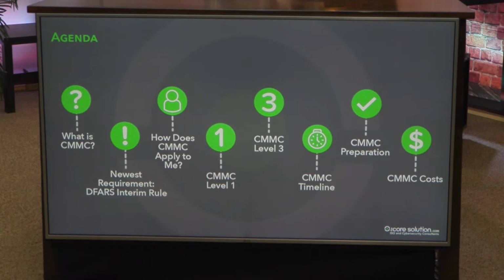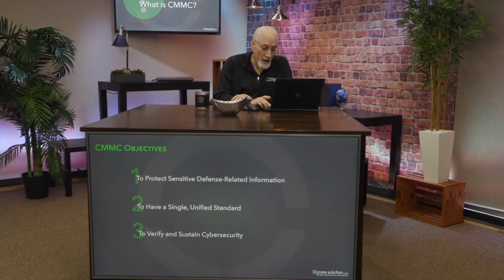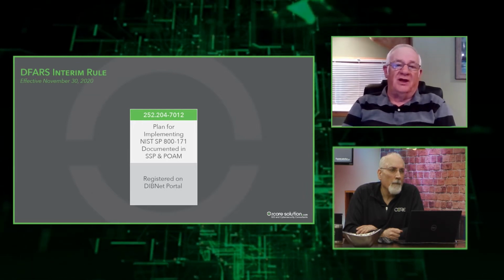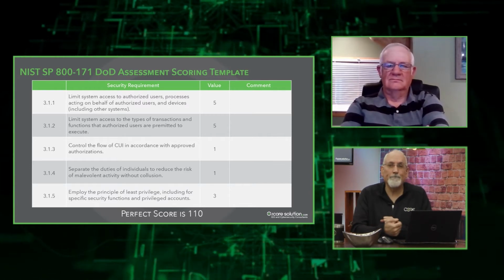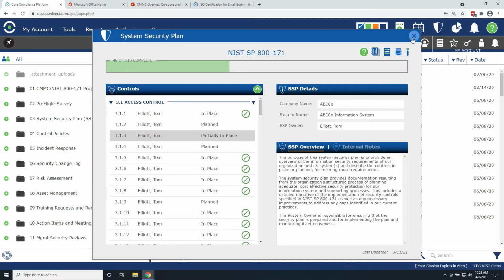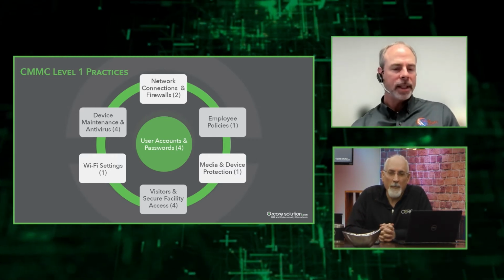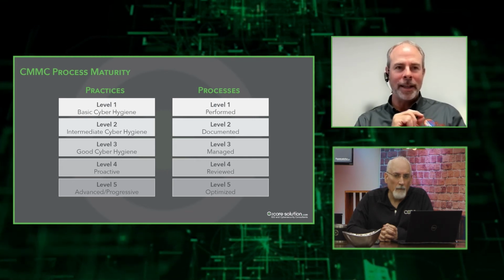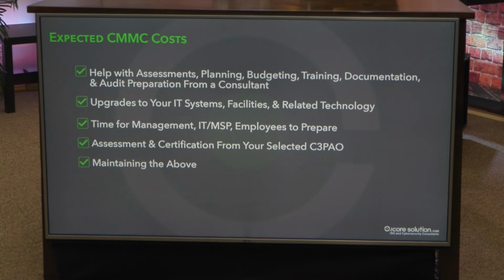What is CMMC? | Beyond NIST SP 800-171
UPDATE: Since this webinar, the DoD has announced CMMC 2.0. Learn about the changes

What is CMMC? How does this cybersecurity certification relate to NIST? If you contract with the DoD, CMMC applies to you.

Want to make CMMC simple with Core?

Chapters:
0:00 Welcome/Agenda
2:36 What is CMMC?
6:35 The Objectives of CMMC
8:40 How CMMC Expands on Existing Regulations (DFARS, NIST)
10:01 FCI and CUI
13:20 The DFARS Interim Rule
25:23 Self-assessment with CORE
27:41 How does CMMC apply to you?
35:15 CMMC Level 1
38:25 CMMC Level 3
41:13 CMMC Process Maturity
44:57 Timeline of CMMC
47:07 Preparing for CMMC
49:29 CMMC Costs
50:46 Q&A

Scott Dawson, President of Core Business Solutions, walks you through the new CMMC requirement for companies that have contracts with the Department of Defense or those that are in the Defense Industrial Base/Supply Chain. Learn about Cybersecurity Maturity Model Certification, the DFARS Interim Rule, NIST SP 800-171, and more. What is CMMC? What is CUI? What is FCI? How will this cybersecurity certification apply to you? And what will it cost? We’re covering all these questions and more.